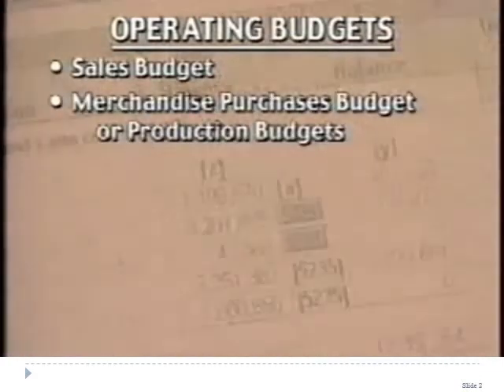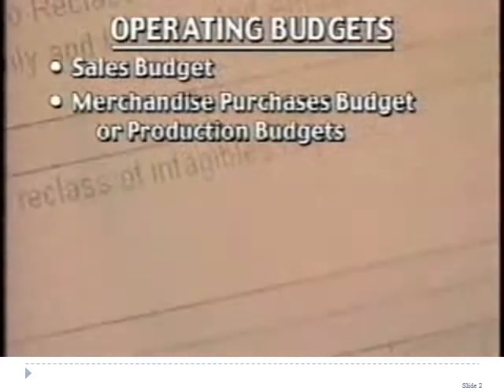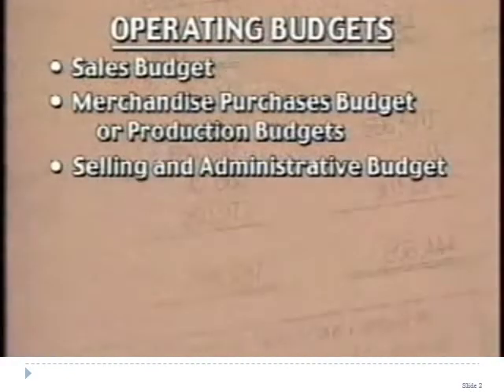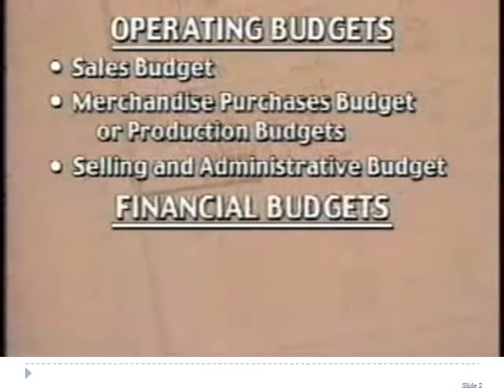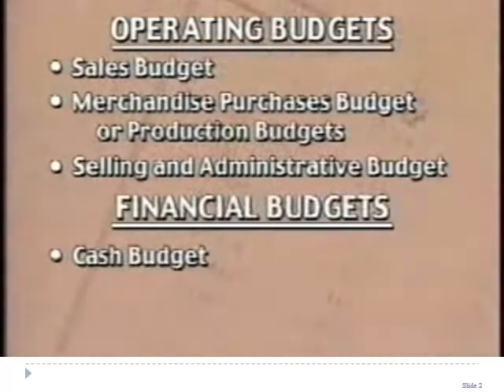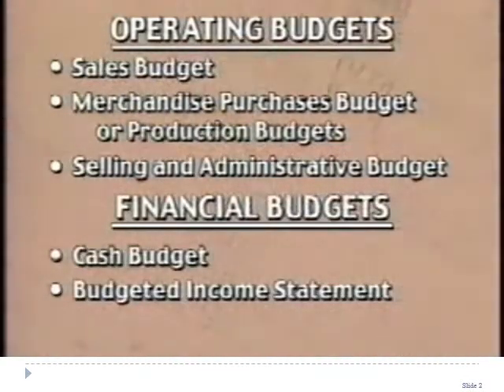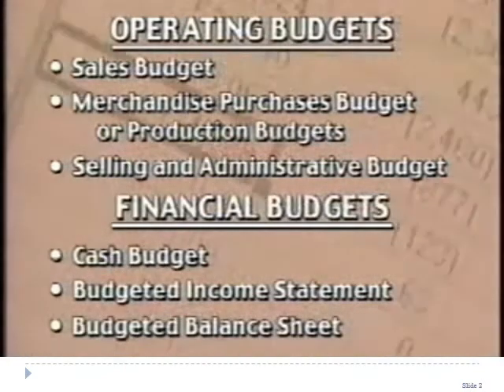Managerial Accounting (Fall 2022) Lecture 13,14 - Budgeting - 10